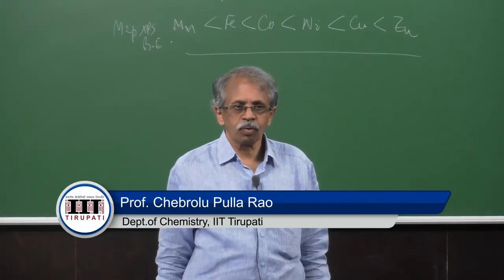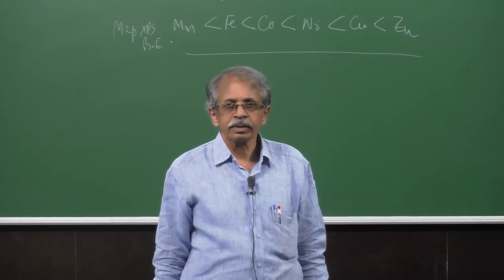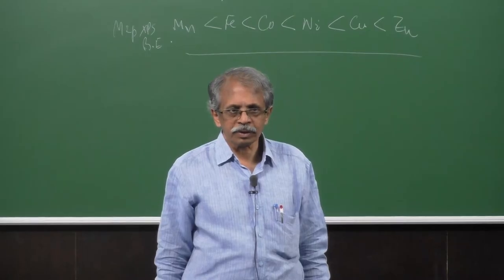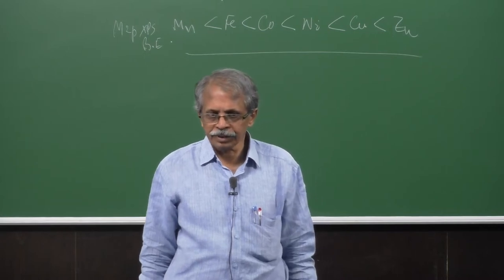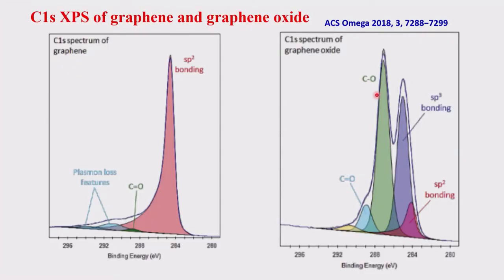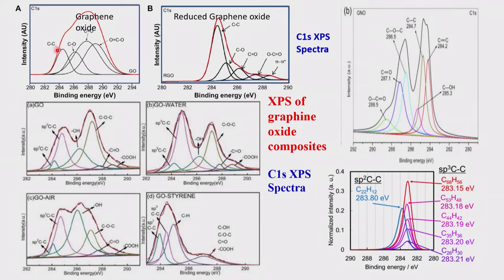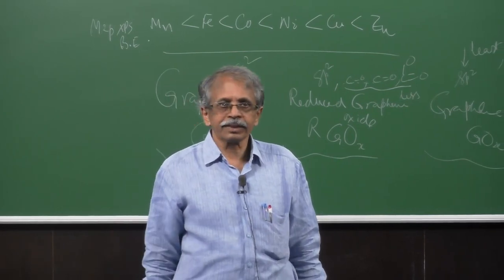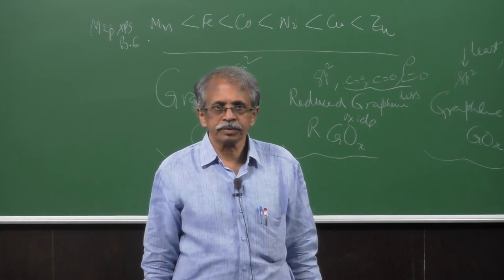Applications of XPS Inorgani Compound_Part 4